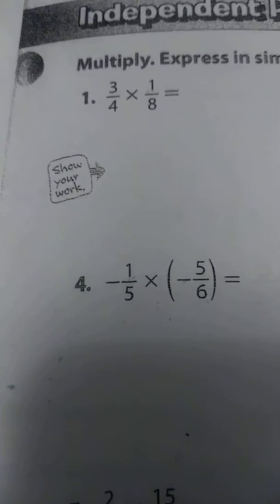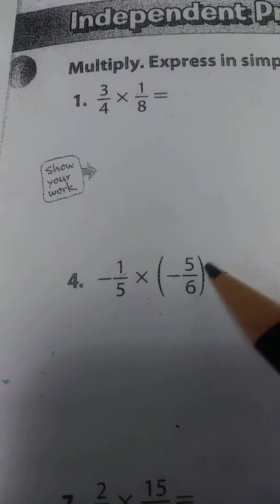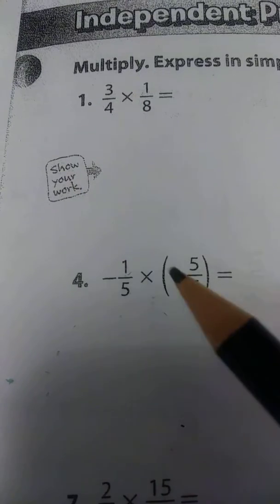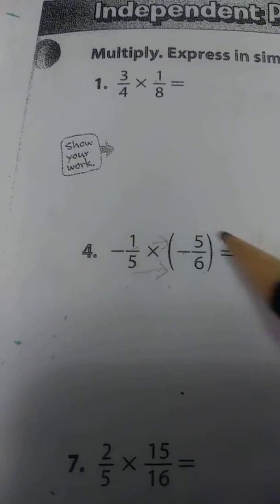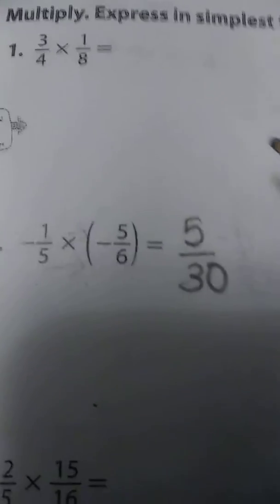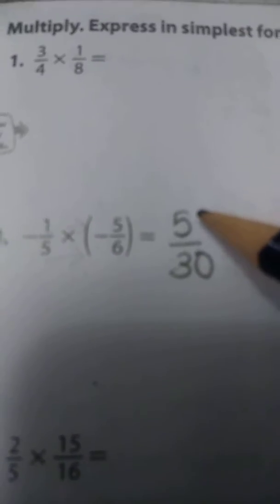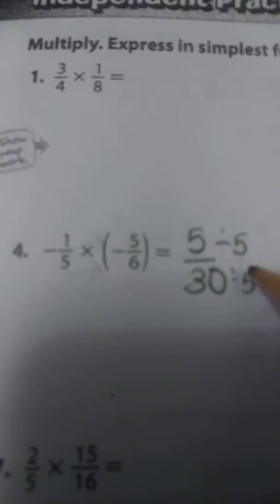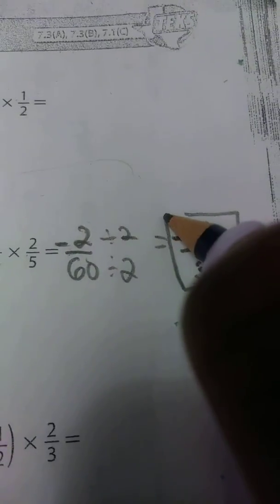ELT7thgrade7.3b 1-18question 4